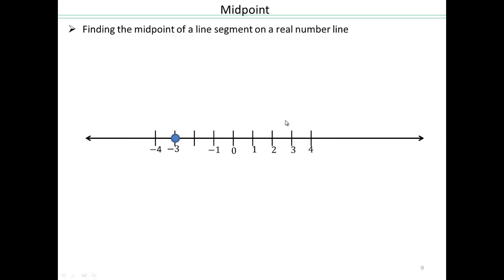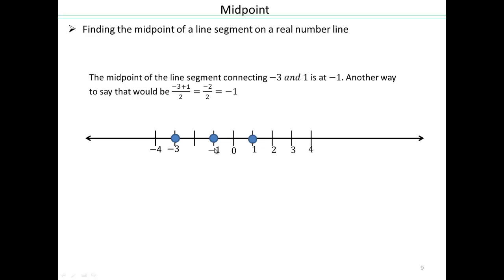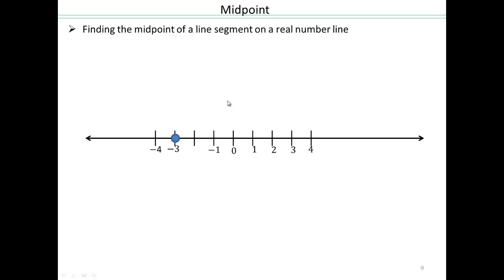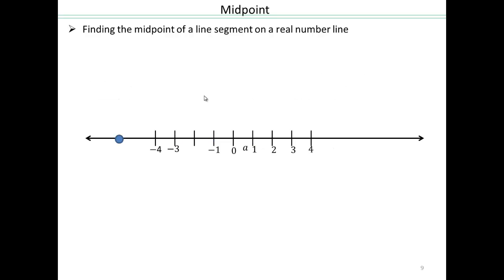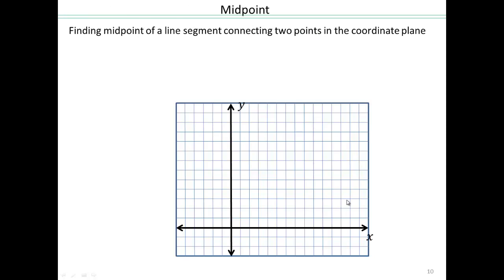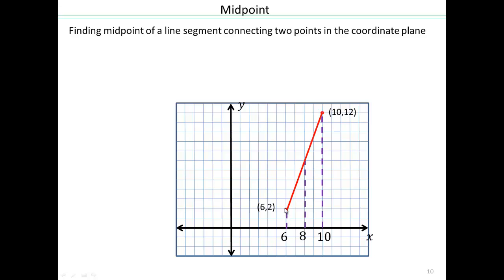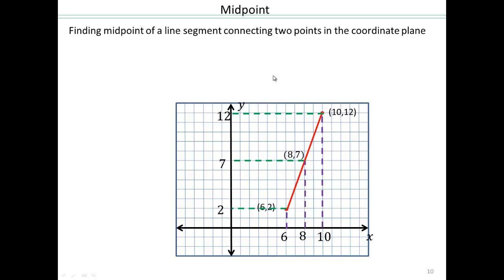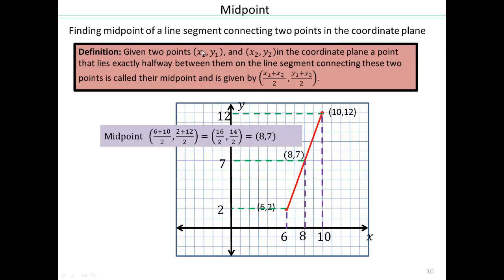Module 4 Lecture 1 Part 2